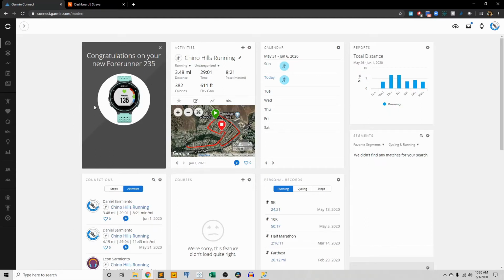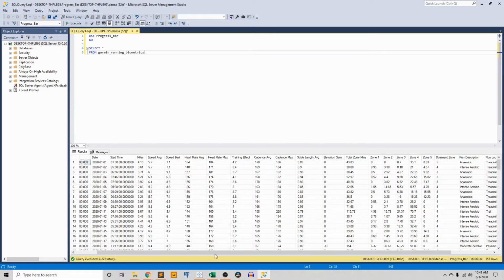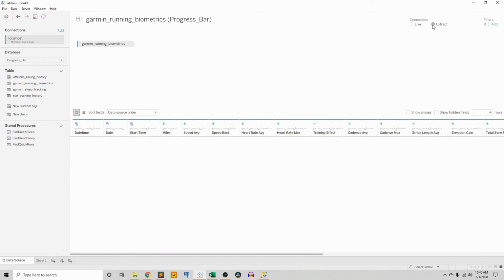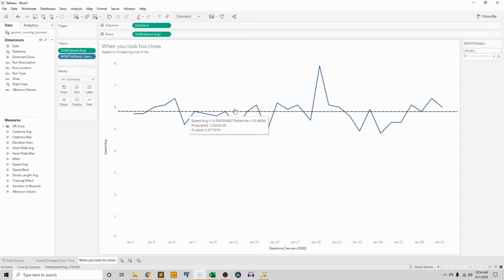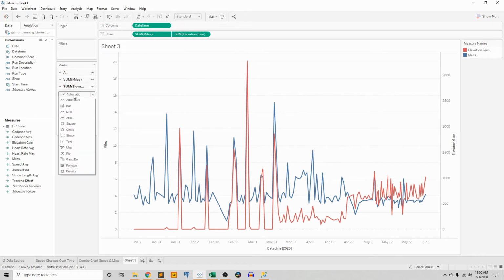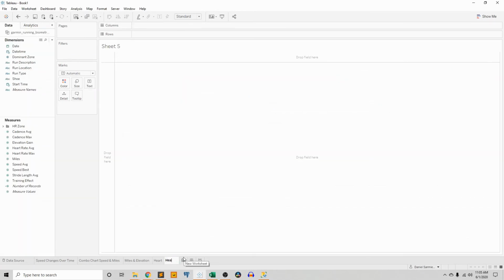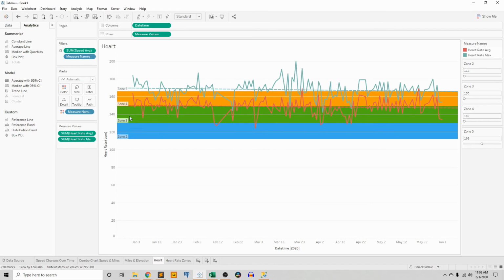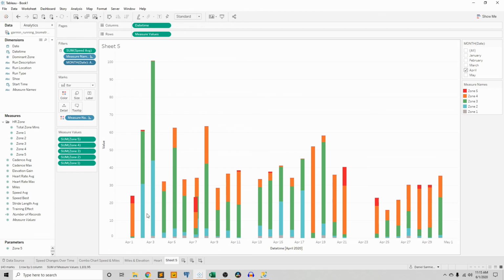Relaxing Data Visualization - Tableau with Piano and Rain Sounds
Progression in fitness data built to relaxing sounds